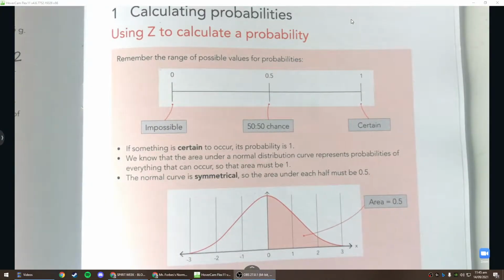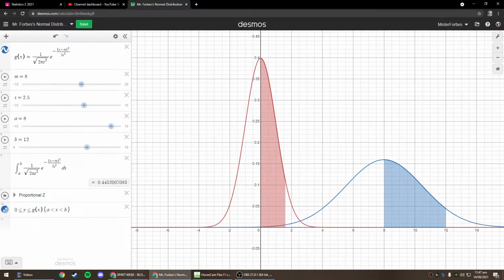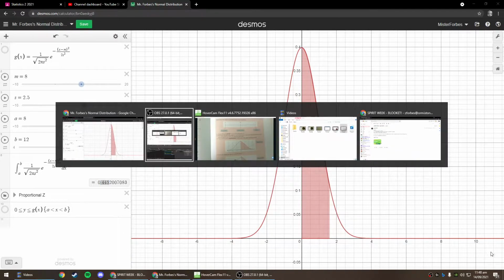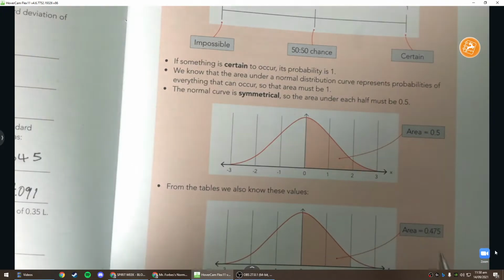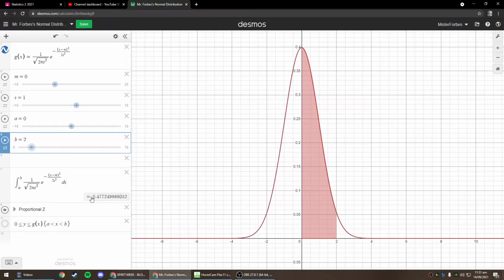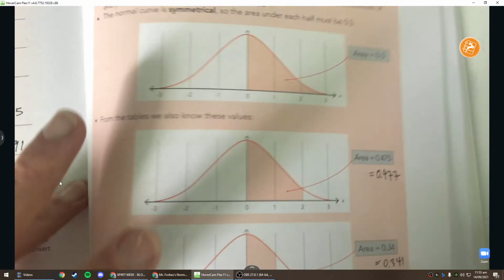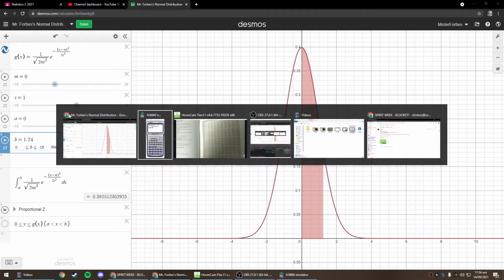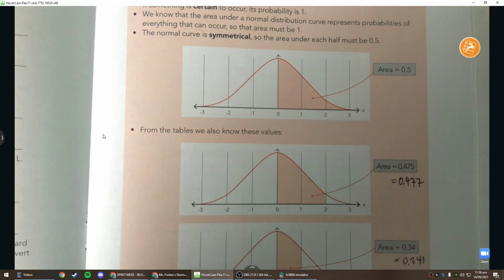P19,20 Walkermaths 2.12 Finding probabilities from z values